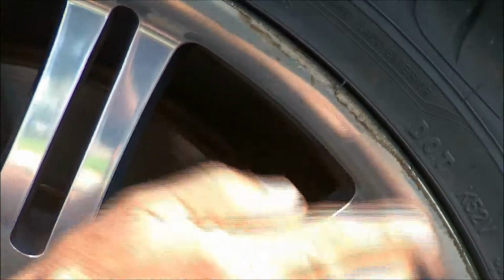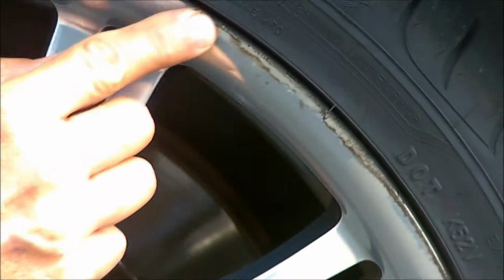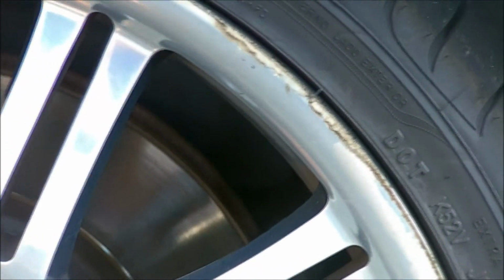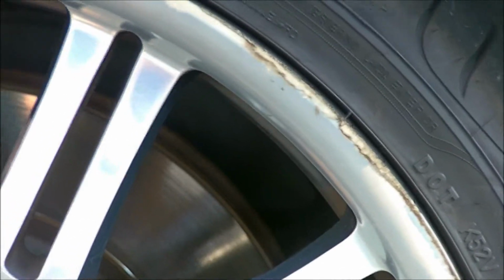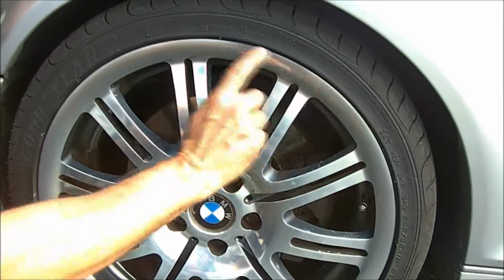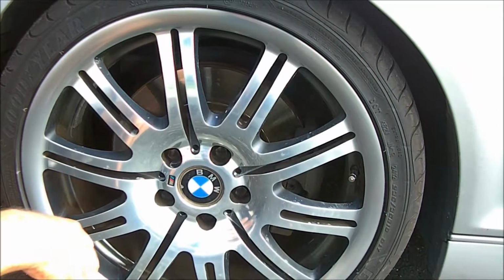Wheel Repair Curb Rash Florida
This video shows before and after a wheel repair for curb rash which is a very common repair in South Florida that I see on a daily basis. This scratched wheel looks like brand new after I repair it.